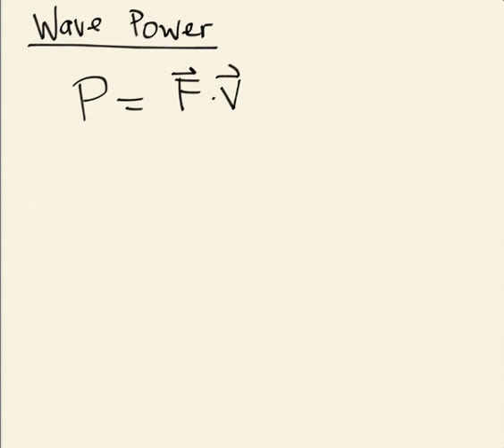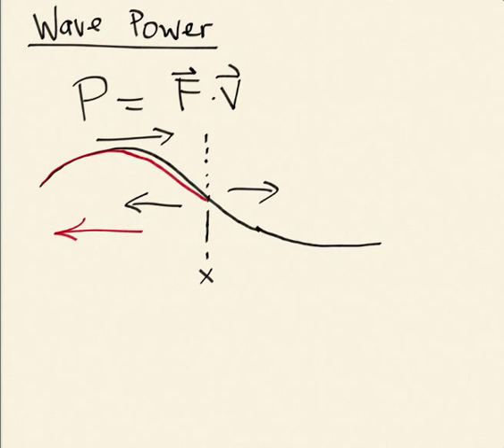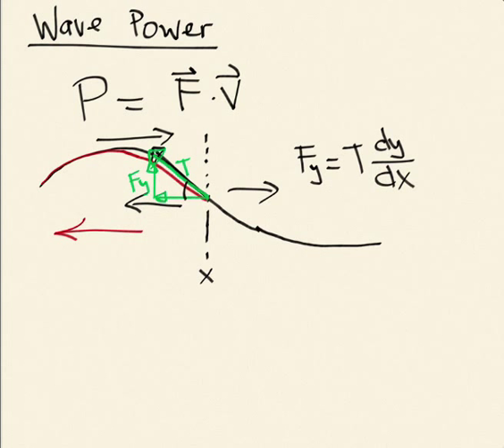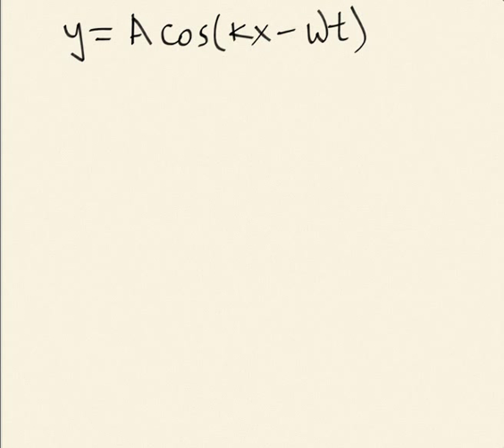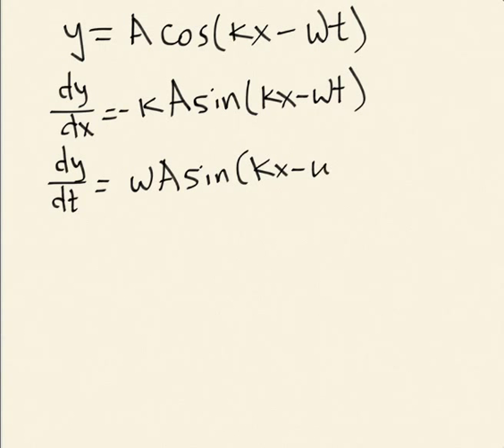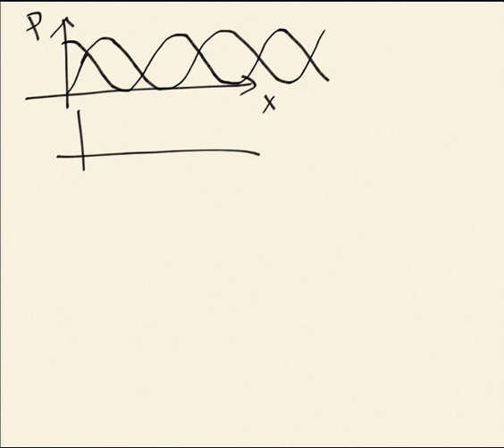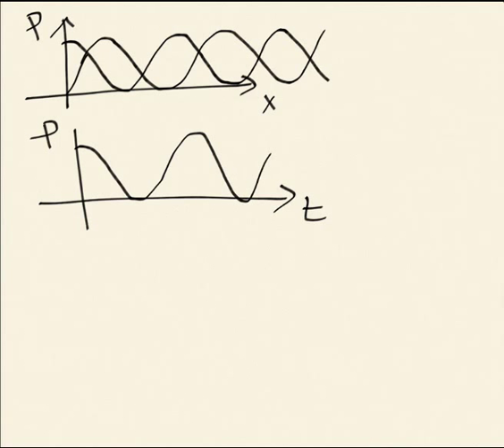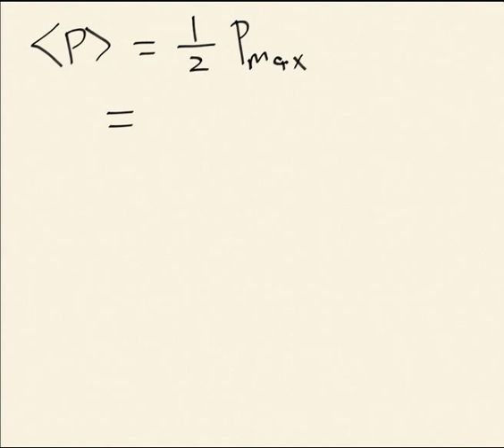Week 2, Online Lecture 4: Wave Power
Discussion of the energy carried by propagating waves, derivation of the instantaneous and average wave power.